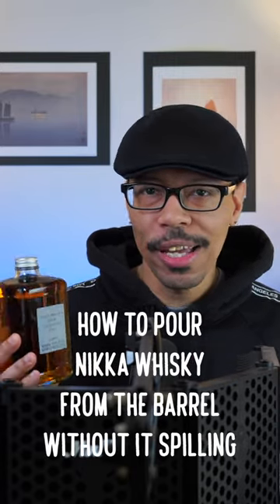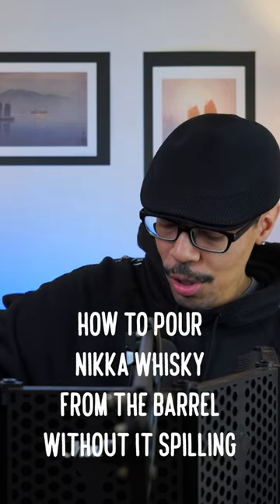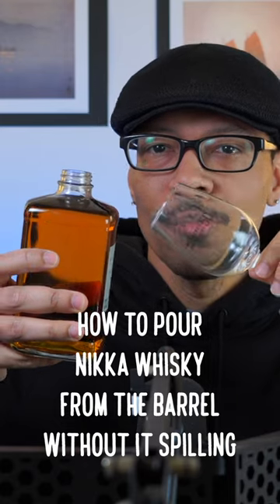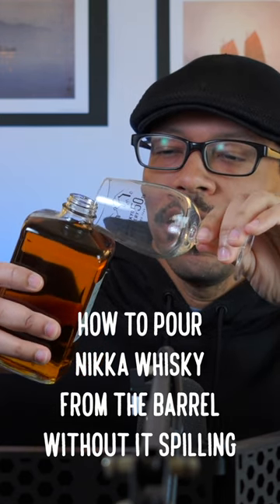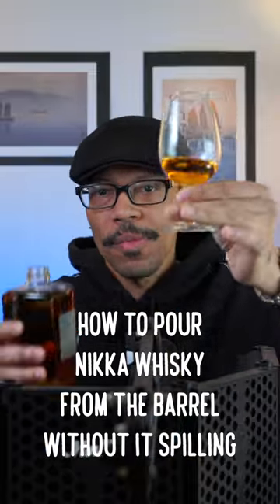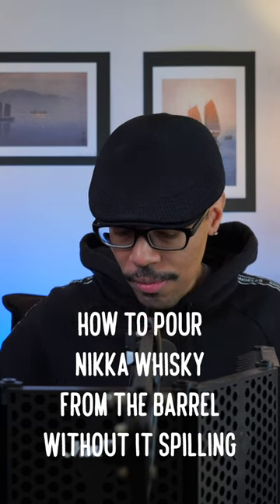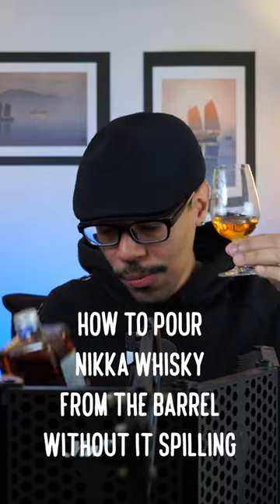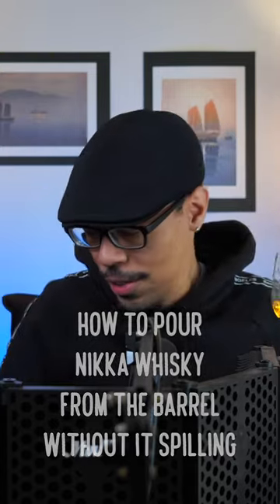How to Pour Nikka Whisky From The Barrel Without It Spilling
Nikka Whisky From The Barrel's bottle was designed by a famous Japanese designer Taku Satoh in 1985. With it, many people have trouble pouring a dram without it spilling down the side. In this video, I give a short tutorial on how to pour it without it spilling.

F A C E B O O K G R O U P

CAMERA:
➤MAIN 4K CAMERA: SONY α7C
➤CAMERA TRIPOD: Manfrotto Compact Light Aluminum 4-Section Tripod
➤CAPTURE CARD FOR α7C WEBCAM: Elgato HD60 S+

CAMERA LENSES:
➤Sony SEL35F18 35mm f/1.8 Prime Fixed Lens
➤Sony SEL30M35 30mm f/3.5 e-mount Macro Fixed Lens
➤Sony SELP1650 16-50mm Power Zoom Lens

MICROPHONES:
➤MAIN STUDIO BROADCASTING MIC: SHURE SM7B
➤YOU NEED THIS FOR STUDIO MIC: Cloud Microphones Cloudlifter CL-1 Mic Activator
➤YOU NEED THIS FOR STUDIO MIC: Focusrite Scarlett Solo (3rd Gen) USB Audio Interface
➤SHOTGUN MIC: Rode VideoMicPro
➤LAVALIER MIC: Rode smartLav+ Omnidirectional Lavalier Microphone

LIGHTING:
➤LIGHT STAND: NEEWER 75"/6 Feet/190CM Photography Light Stand